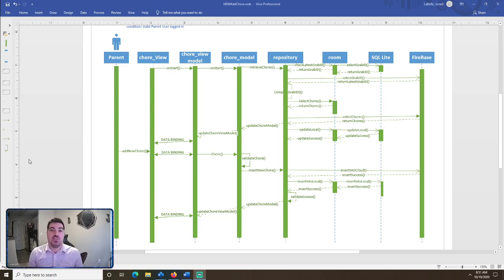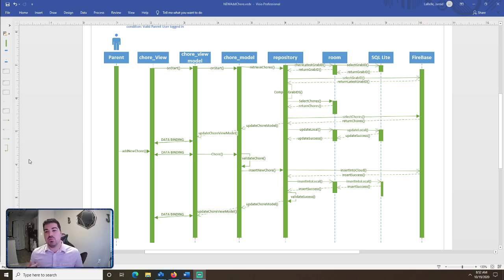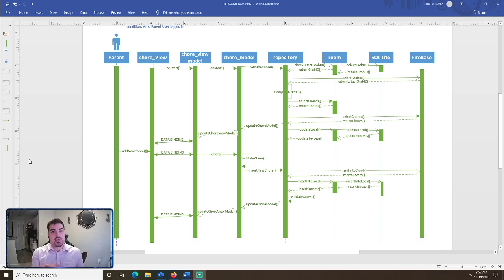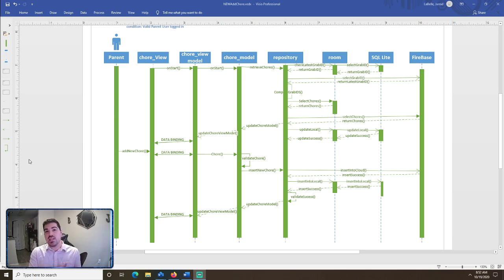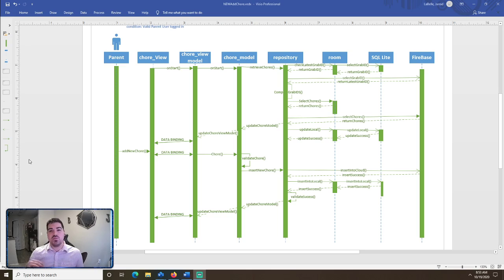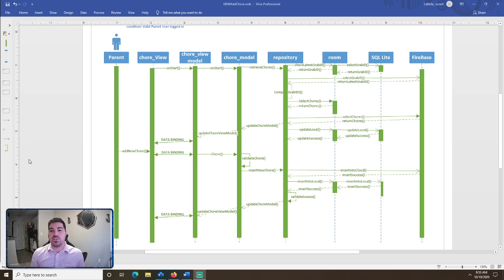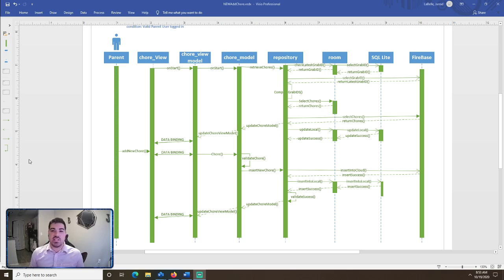CIS 483 Sequence Diagram